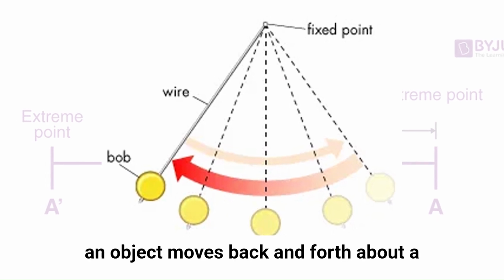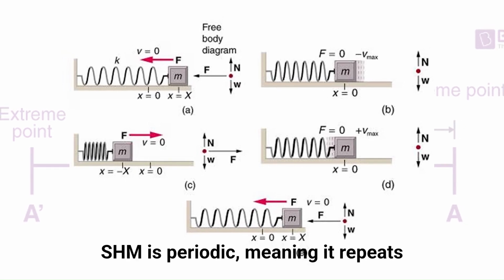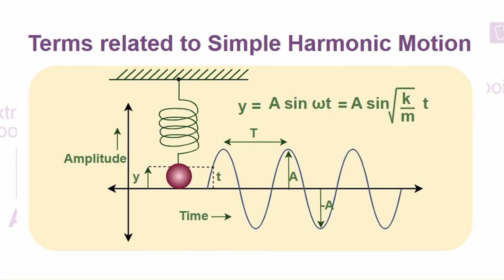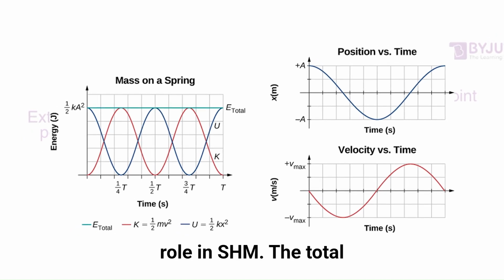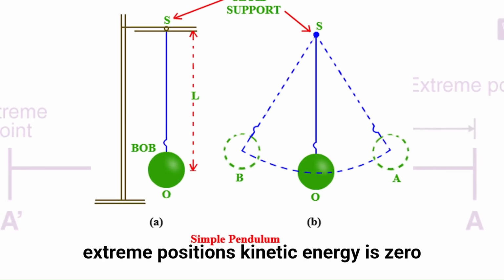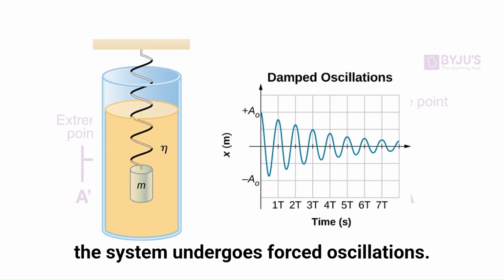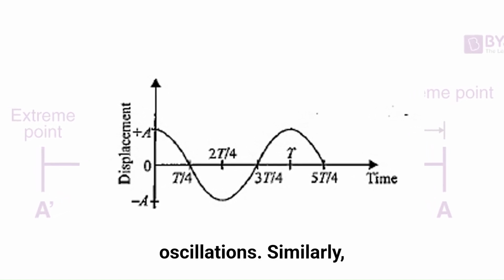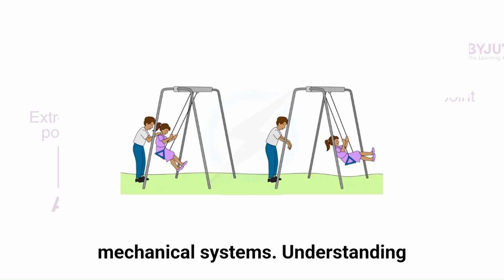Oscillations & Simple Harmonic Motion (SHM) | AskPrep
Oscillations are repetitive motions around an equilibrium position, and Simple Harmonic Motion (SHM) is the most fundamental type of oscillation, where the restoring force is directly proportional to displacement.

🔹 Key Concepts of SHM:
✅ Restoring Force: Always directed towards the mean position (F = -kx).
✅ Equation of SHM:

x(t)=Acos(ωt+ϕ)
Where:
🔹 A = Amplitude (maximum displacement)
🔹 ω = Angular frequency (ω = 2π/T)
🔹 φ = Phase constant
✅ Time Period & Frequency:
T=2πmkT = 2\pi \sqrt{\frac{m}{k}}T=2πkm f=1Tf = \frac{1}{T}f=T1
✅ Energy in SHM:
• Kinetic Energy (KE) and Potential Energy (PE) continuously convert into each other.
• Total Energy (E) = Constant
🔎 Real-World Examples of SHM:
✅ Pendulums (for small angles).
✅ Spring-Mass Systems (obeying Hooke’s Law).
✅ Vibrating Tuning Forks in musical instruments.
✅ Oscillations in AC Circuits (LC circuits in electronics).
📢 Watch now to understand SHM with real-life examples on AskPrep!